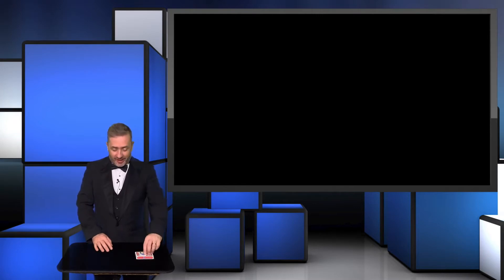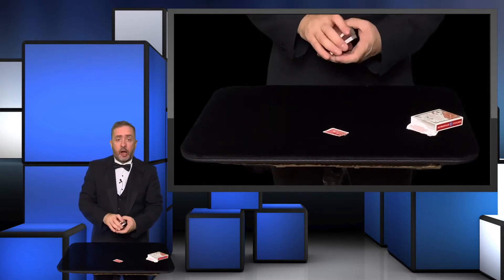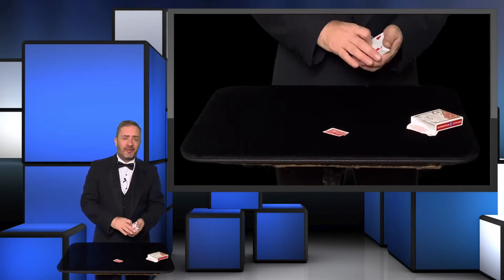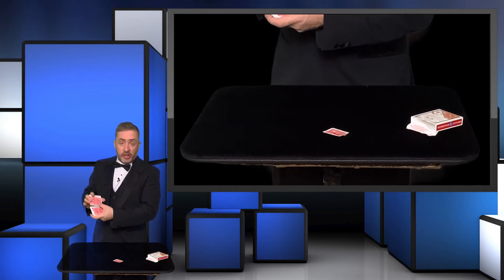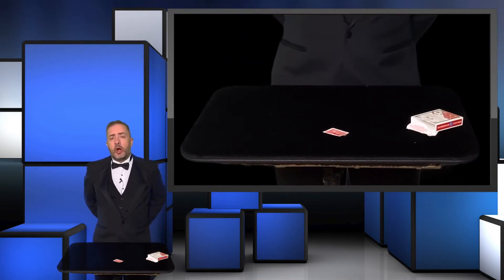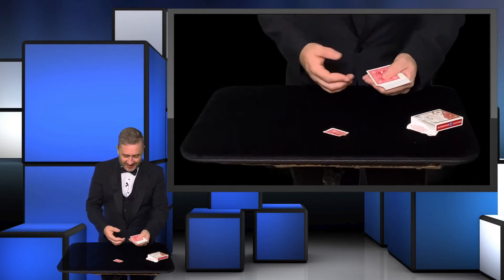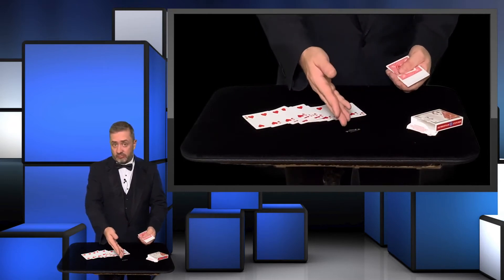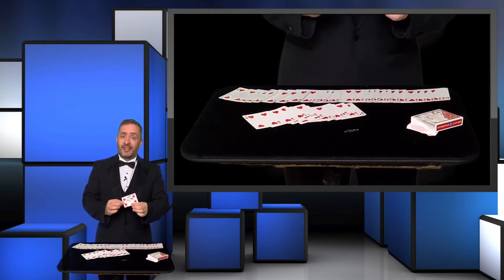Lucky Strike by Wayne Dobson Magic Trick